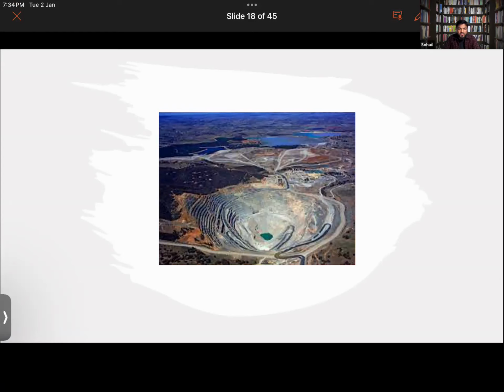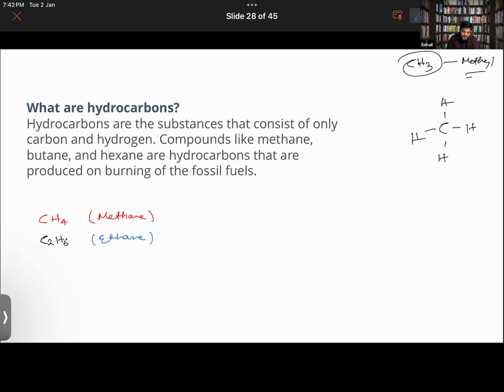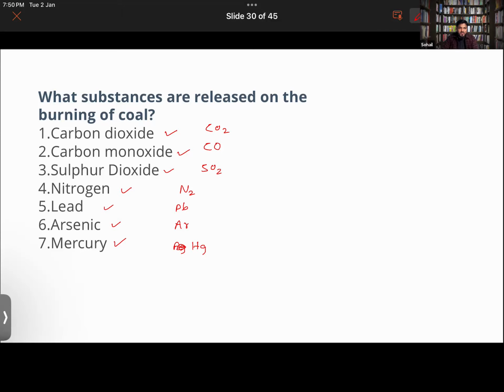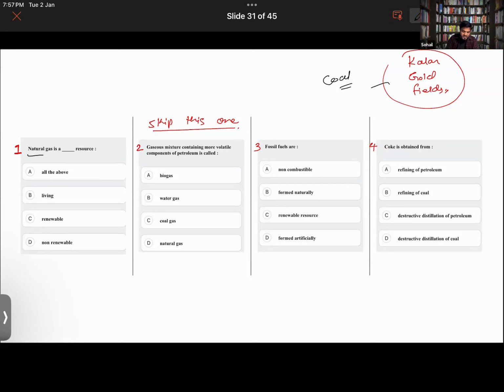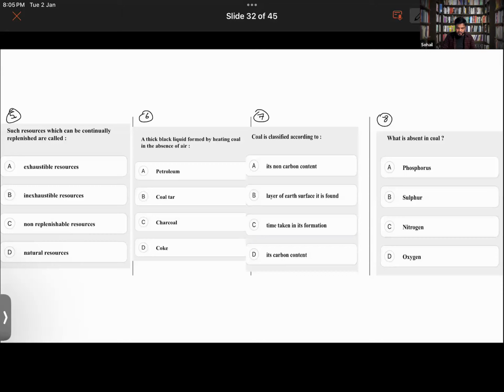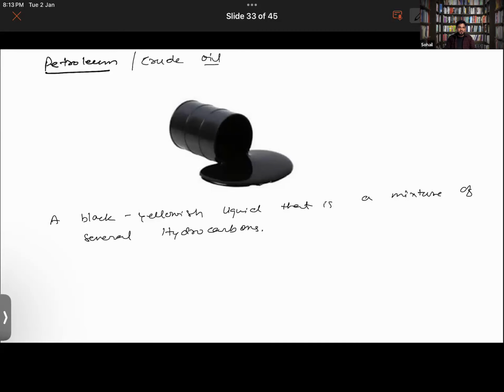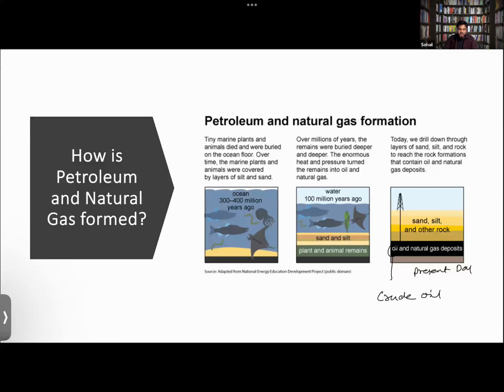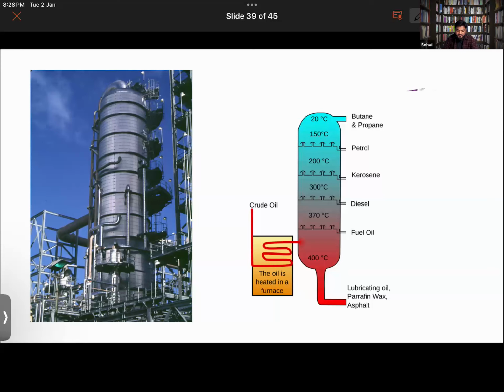Learnivio | Science Lect 8th S1 03-01-2024